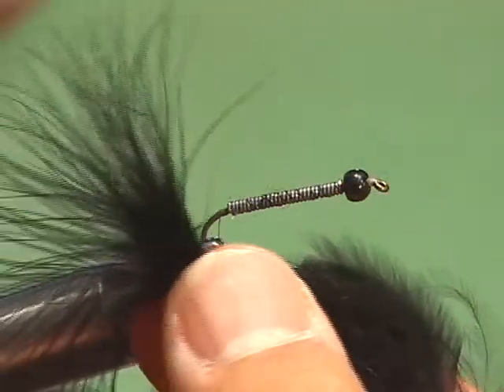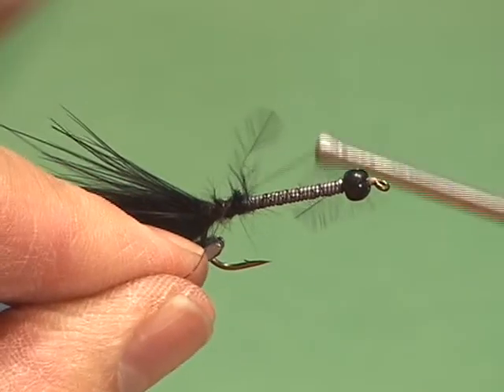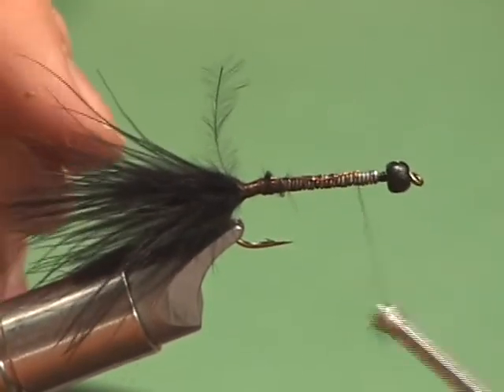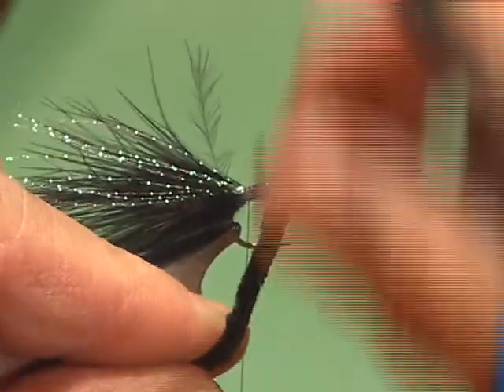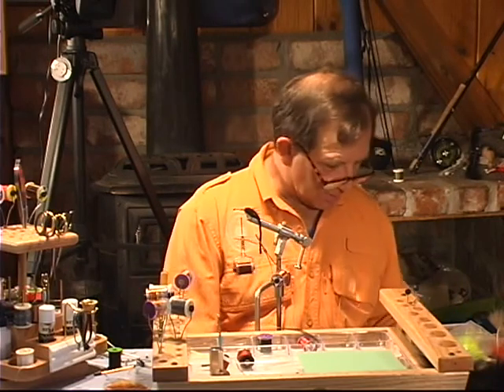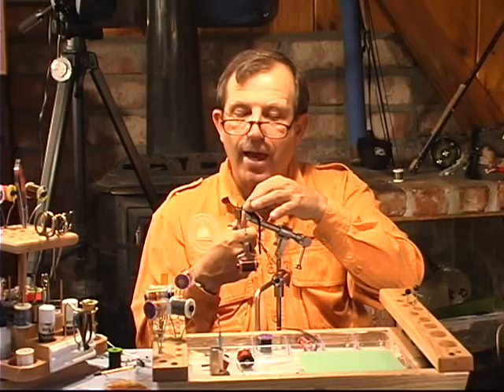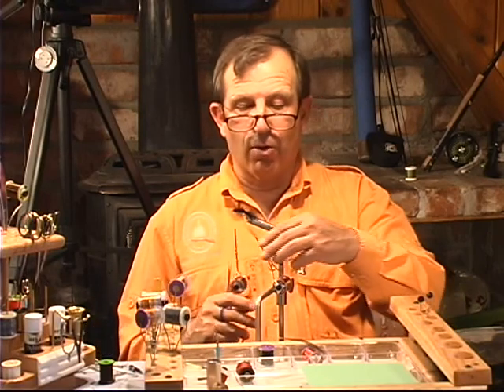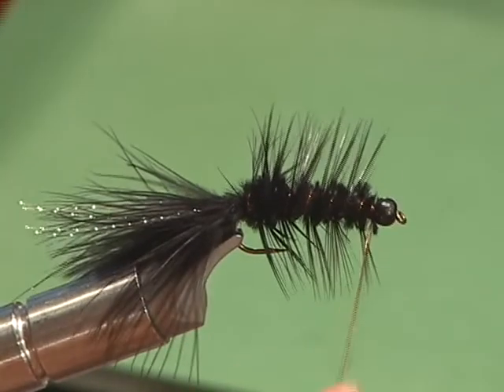Learning to tie flies with Jack Dennis FLY TYING LESSON 7 : finishing a bead head woolly bugger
Our learning to tie flies LESSON SEVEN  continues as we finish tying probably the number one fly in flyfishing today a black bead head woolly bugger. this easy to tie fly is so effective on literally every species of fish on  earth.Come learn to tie flies with our channel.
We are presenting how to tie flies, a production we did many years ago for Cabelas to be included in their fly tying kits. This presentation sold over 25,000 videos as the DVDs became standard and teaching. The DVDs are donated to project healing waters fly fishing veterans programs, with over 5000 in the hands of veterans along with Jack Dennis fly tying books on our new channel. We are now presenting fly tying lessons from this video learning to tie flies all free. Just enjoy our simple, straightforward style. We will be offering the video teaching segments daily. Enjoy connecting along with Jack Dennis and friends